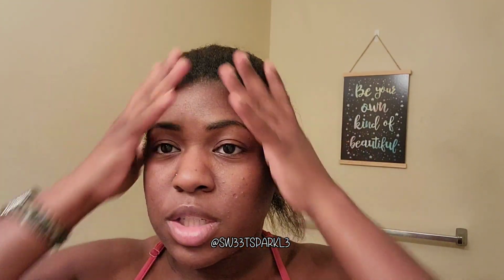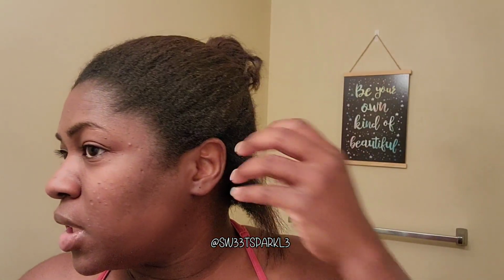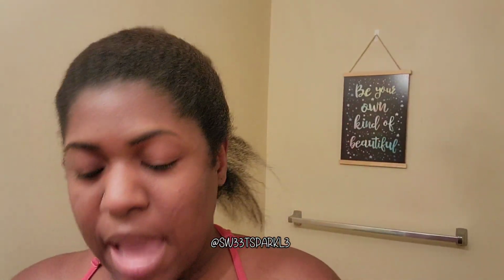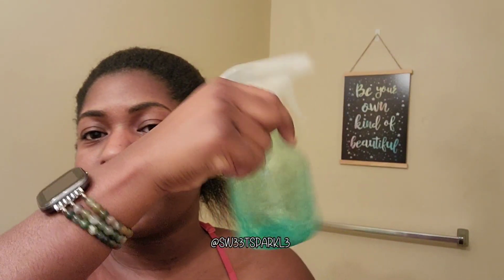PLAYING WITH MY HAIR AT 7 MONTHS POST RELAXER WITH THE MIELLE COIL SCULPTING CUSTARD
so I just felt like playing with my transitioning hair at 7 months post relaxer and the product that I chose from Walmart is the mielle coil sculpting custard. I was able to form a few coils and ringlets while playing with my hair which is really exciting for me.

🌟PRODUCTS USED

▪️Mielle Organics Pomegranate & Honey Coil Sculpting Custard with DEEP Definition for Curly Type 4 Hair